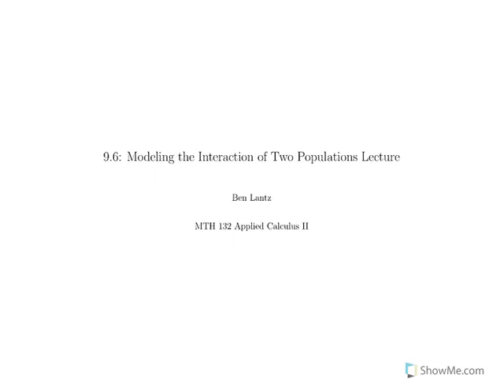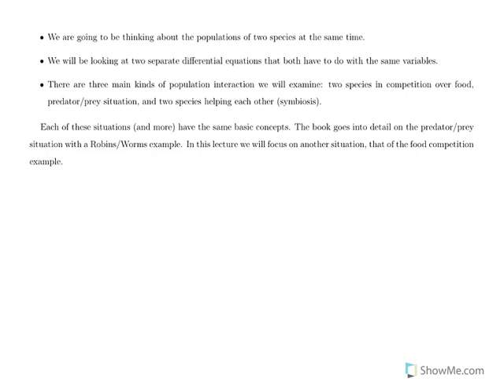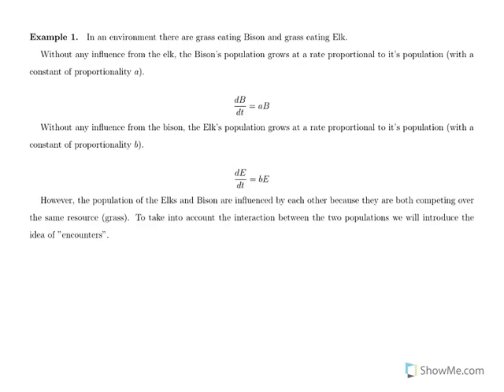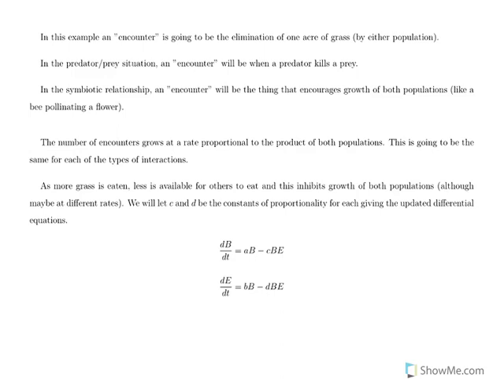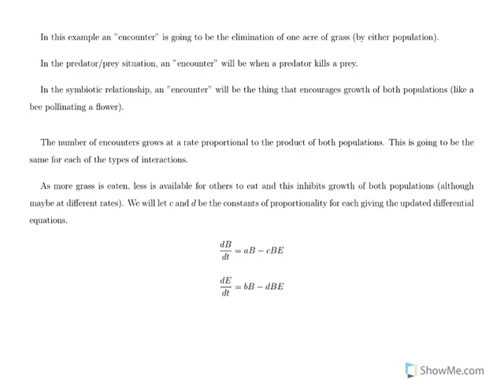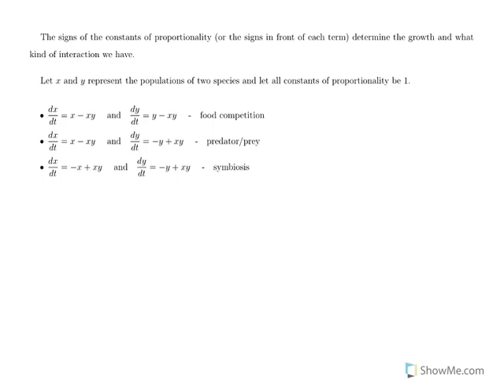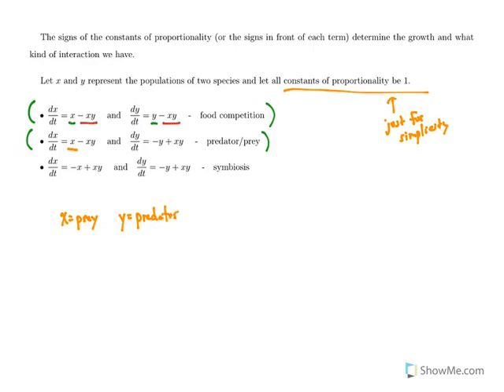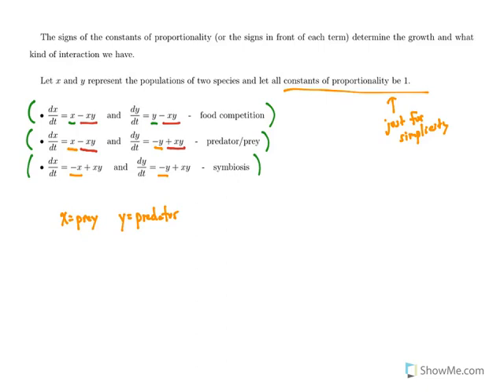MTH132 Section 9.6: Modeling the Interaction of Two Populations Lecture